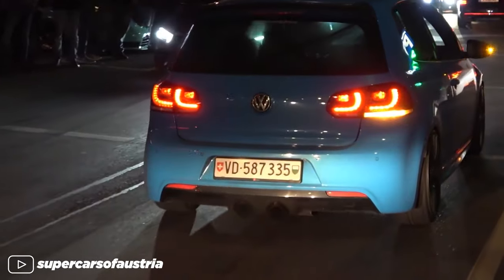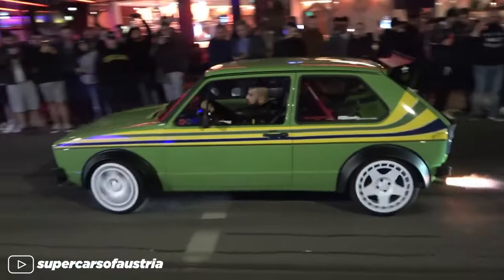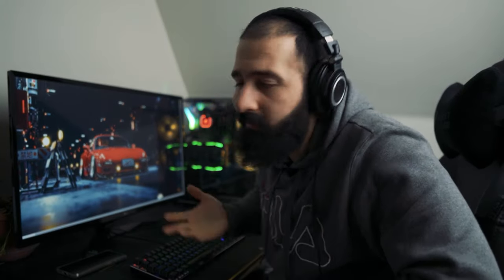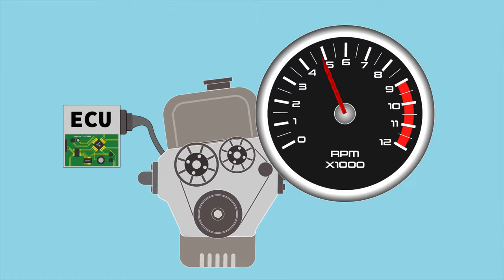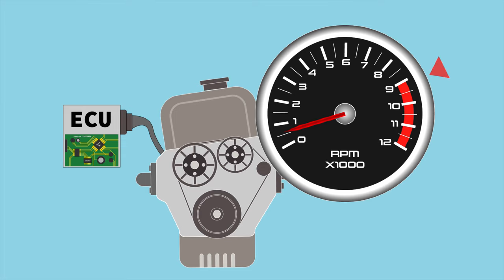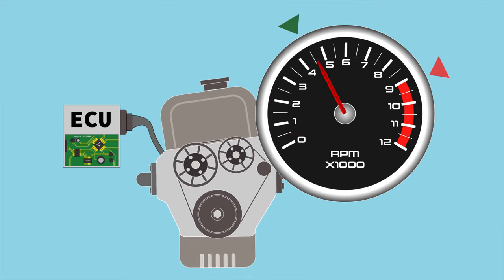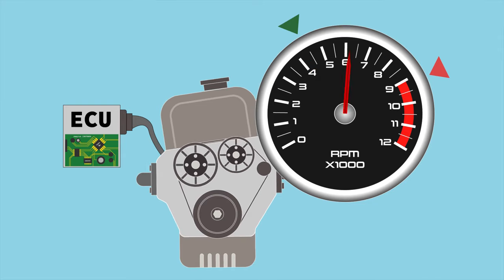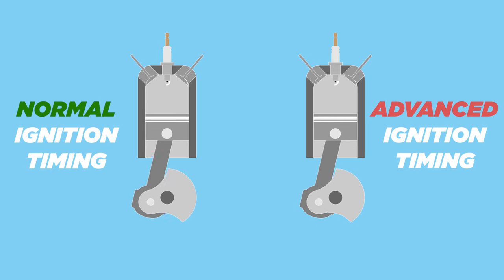2 Step || EXPLAINED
2 Step is short for 2 Step Rev Limiter. It is a form of launch control that when tuned properly can help build boost at launch. Certain tunes also can have the car shoot flames out of the exhaust. I explain how and why all this happens in this vide.